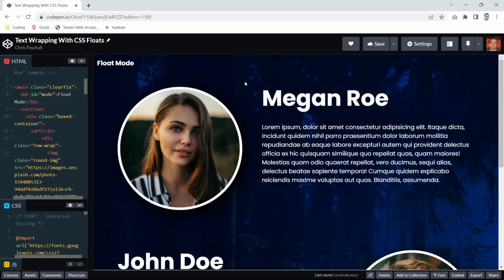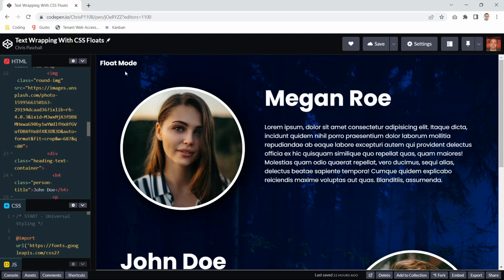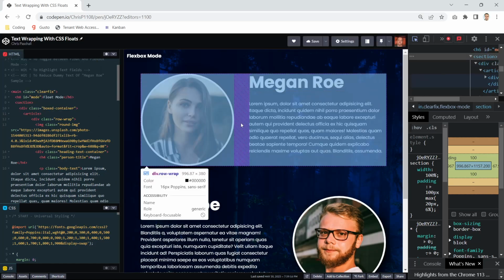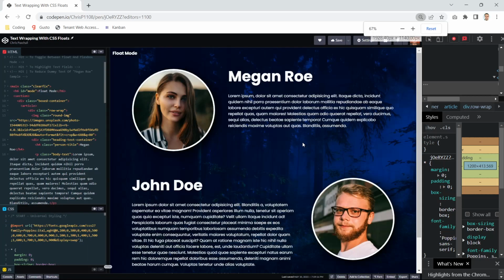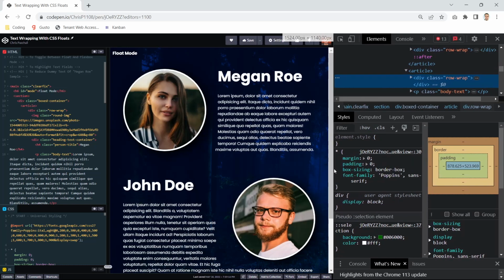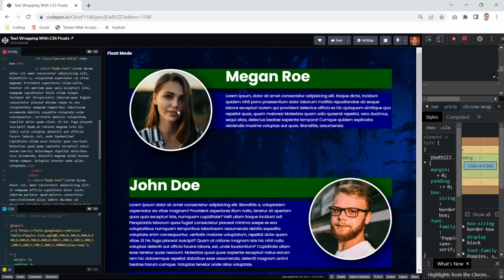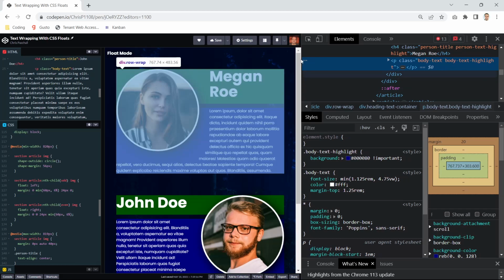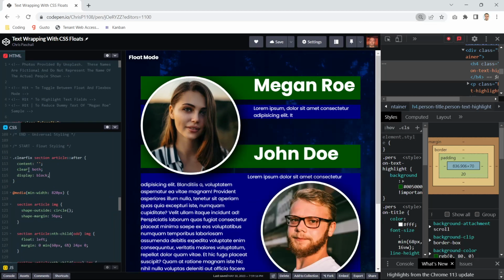Text Wrapping With CSS Floats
In this video, I'll show you an instance where utilizing text wrapping can improve responsiveness over doing a mere two column layout like utilizing Flexbox.

A great instance for doing this is when you have an image and text off to the side.  You can get it to wrap around the image without the text getting squished like a regular two column layout.

Enter the power of CSS floats.  Floats were created to allow just that.  To do that unique trick that was done with graphics and print to better utilize the space around an image.

Now you probably have heard some front end developers loath on it in regards to layouts that were done in the past.  Well, before CSS had Flexbox and Grid, the only options for doing column based layouts were to either use HTML tables, which caused a huge responsiveness issue as the layout was defined in the HTML markup and locked things in, or to do hacky tricks with floats, which is what a lot of developers did.  This caused lots of issues since floats got used in ways it was not originally intended for.  But thankfully, the web development community can stick with using it for what it was really intended for, text wrapping.  And that's exactly what I'll show you in this video is their unique ability and how to use them properly.

Here's a link to the codepen sample below that I show in the video: